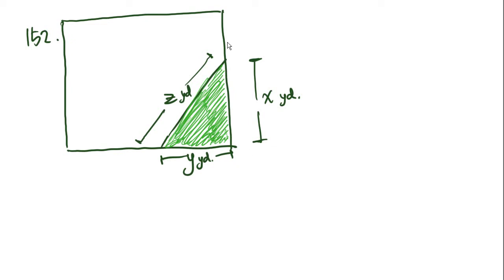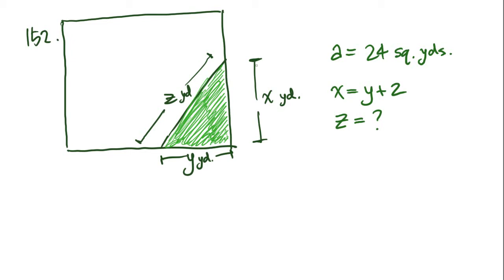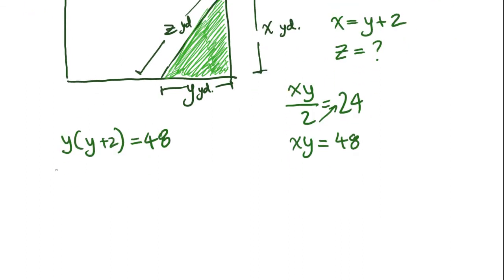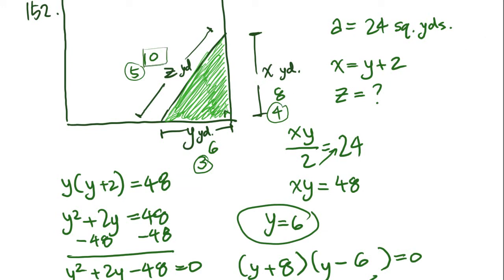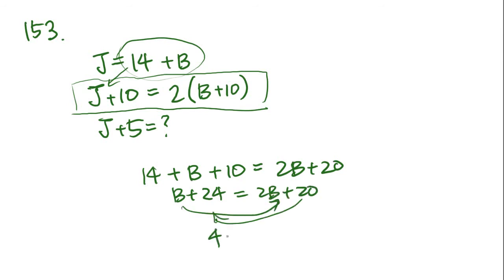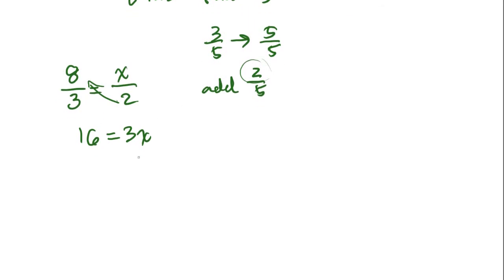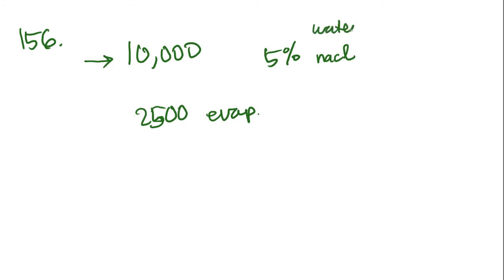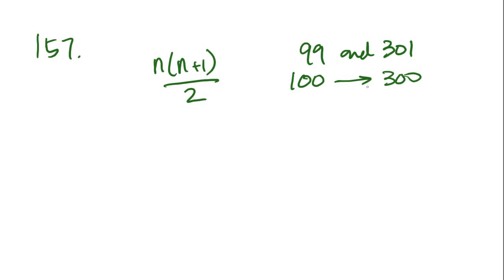GMAT Problem Solving - Part 28